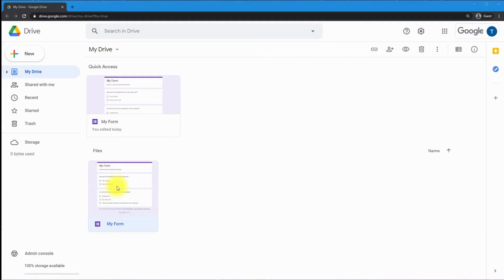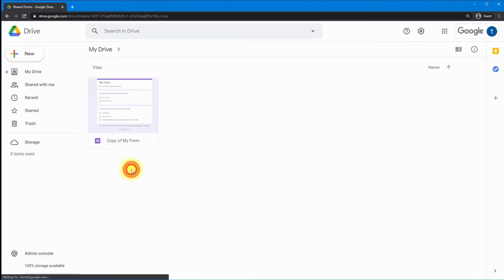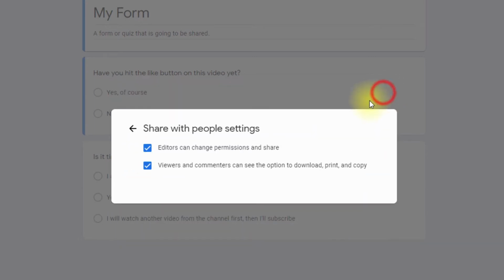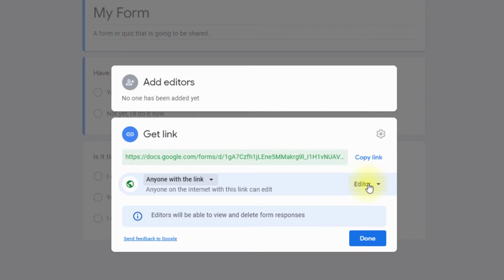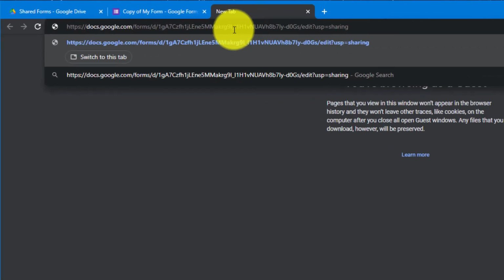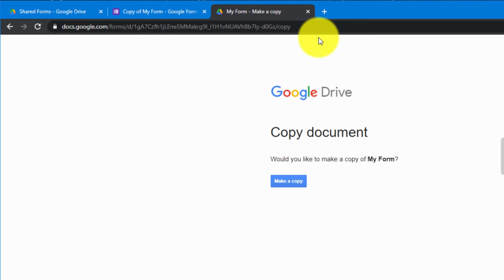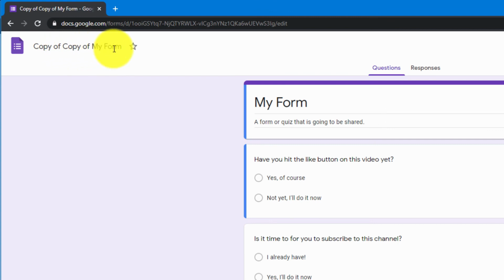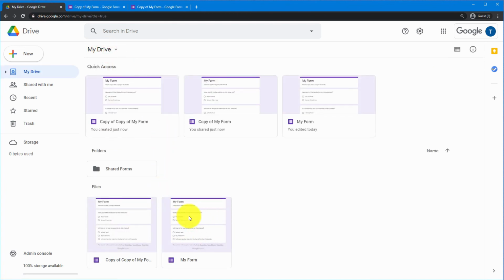How to share a copy of a Google Form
This is a quick and easy way to share a Google Form so that someone else can have their own copy to edit.

Table of Contents:
00:00 - Intro
00:22 - Organise ready to share
01:09 - Set permissions and get link
02:38 - Edit link before sharing
03:18 - Sharing the link and making a copy